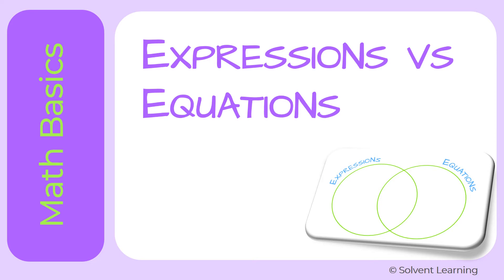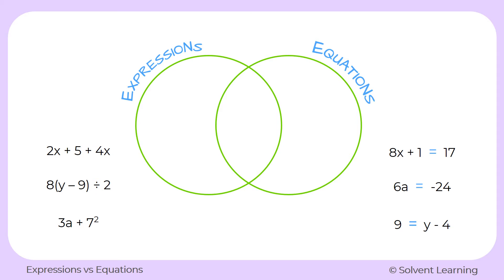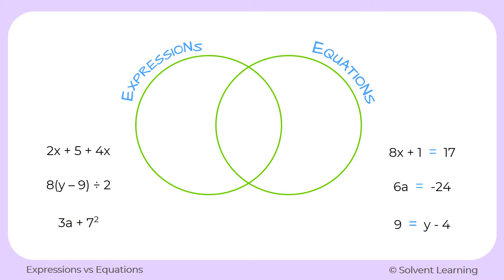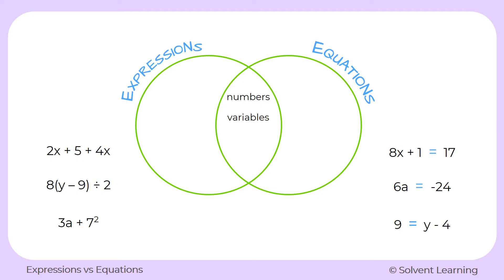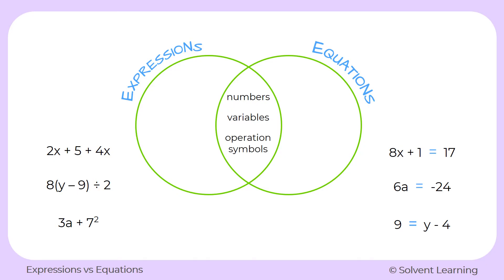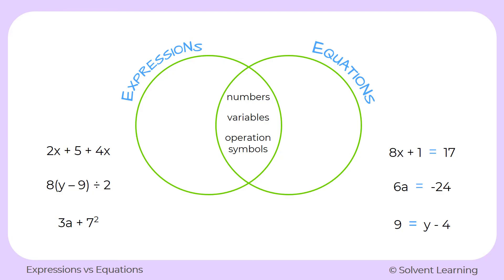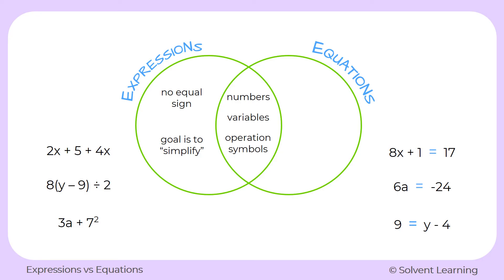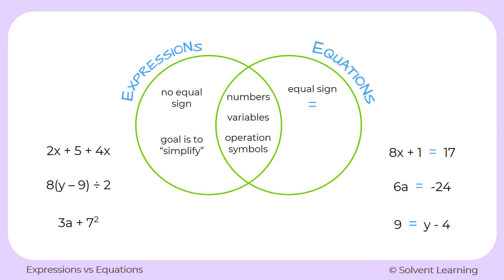Expressions vs Equations in Algebra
Most algebra problems involve expressions, equations, or both. Learn how to tell the difference between them and know what to do when you see them.

🌞 Hey Students!

Sincerely,
Teacher Mia 🙂